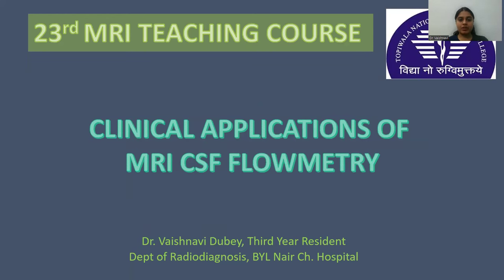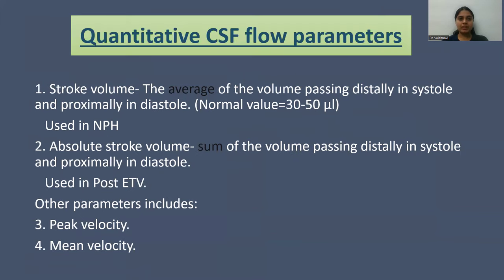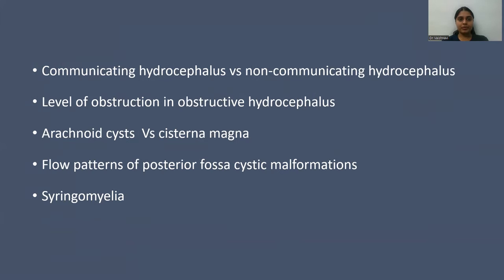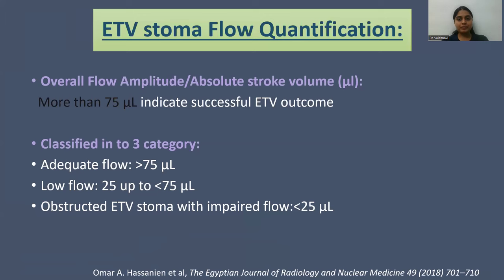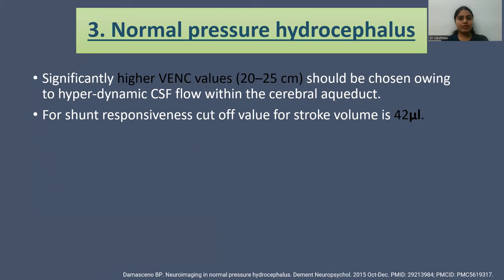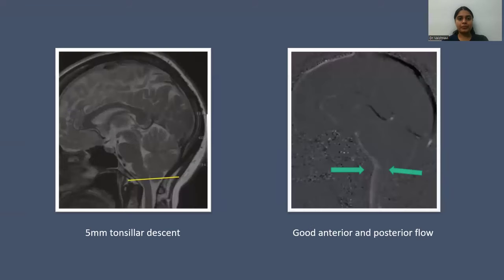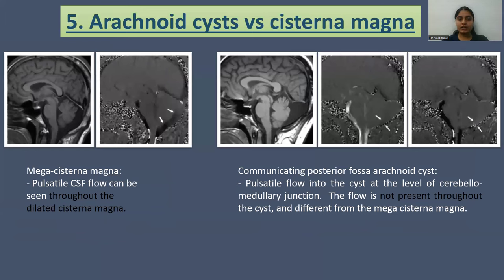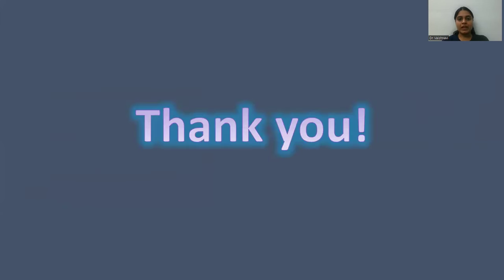Vaishnavi Dubey | Clinical applications of MRI CSF flowmetry